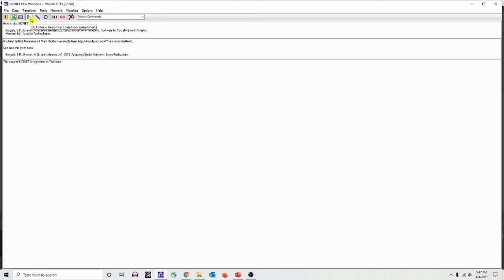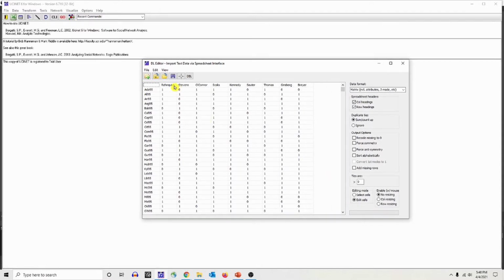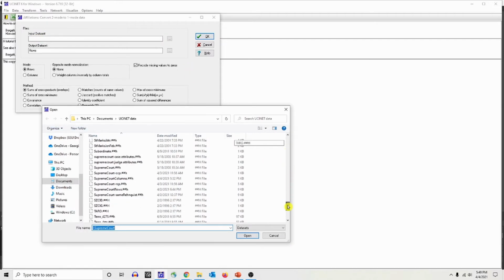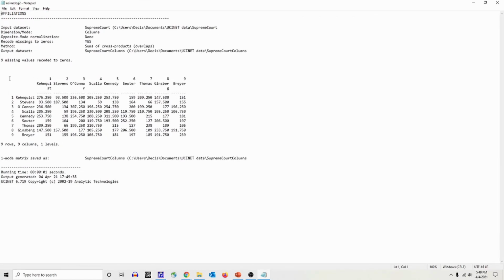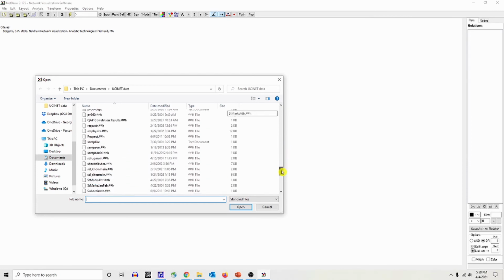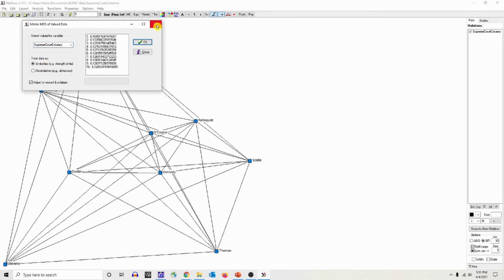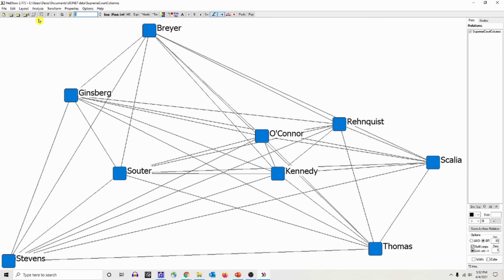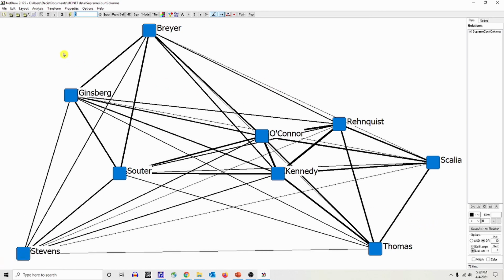UCINET tutorial: Converting two-mode networks to one-mode networks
This UCINET tutorial shows how to convert two-mode networks to one-mode networks.